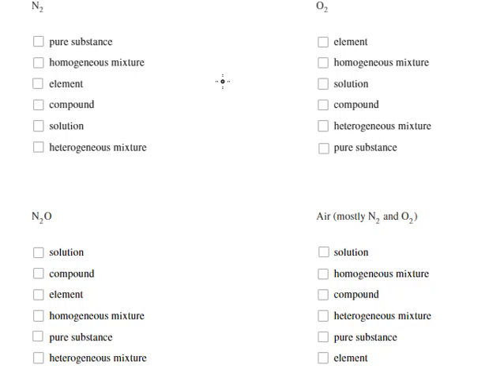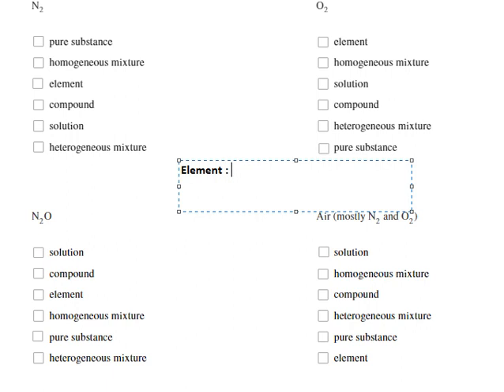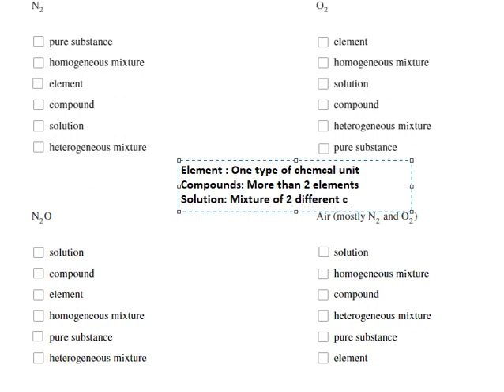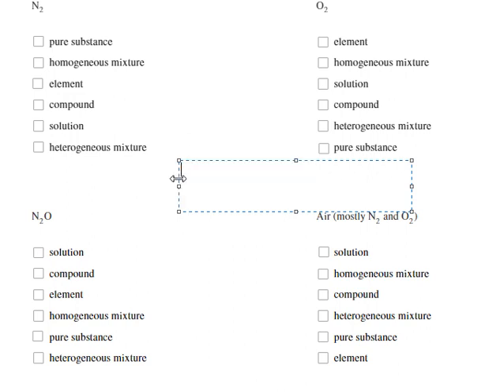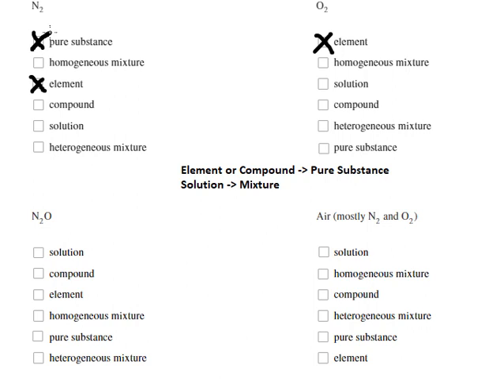Chemistry Help: Classify these substances. More than one answer may apply in each case.